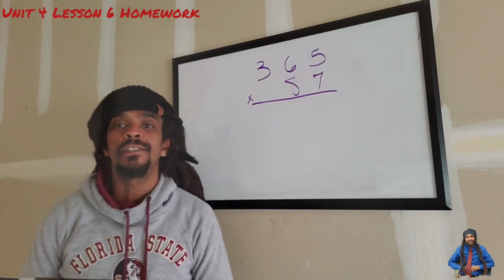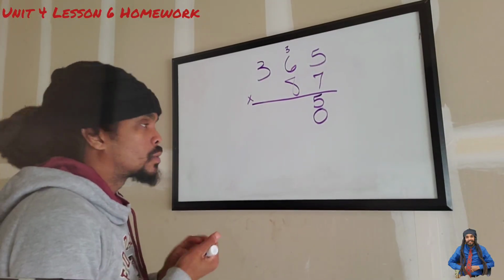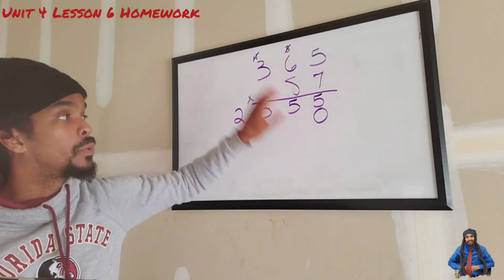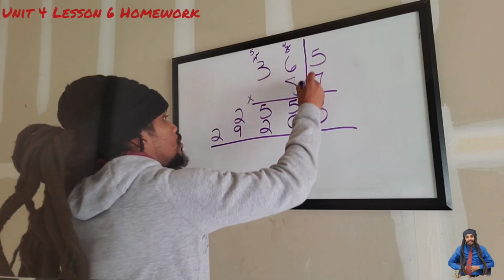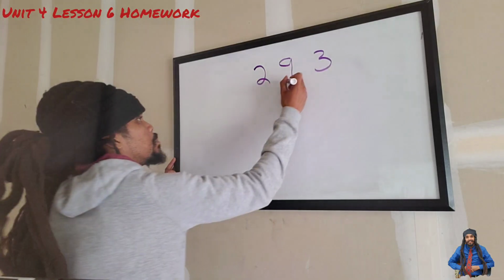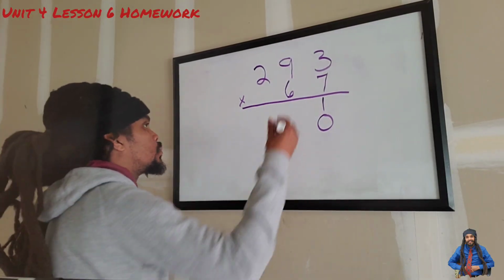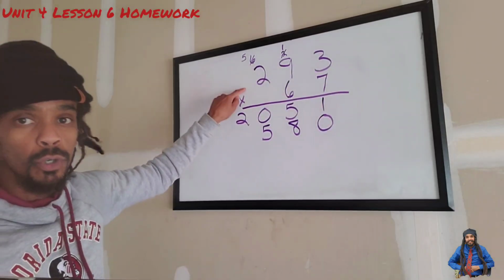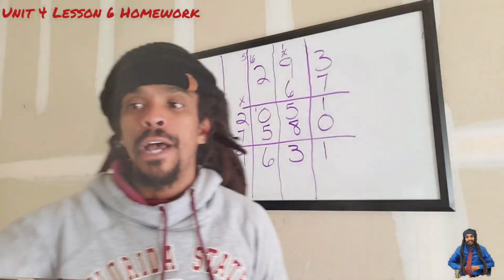Unit 4 Lesson 6 Homework